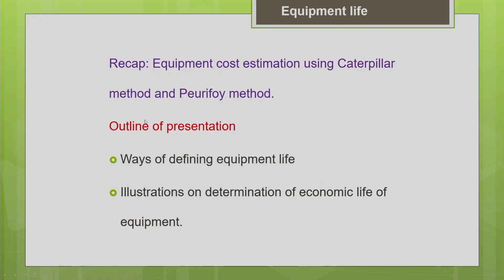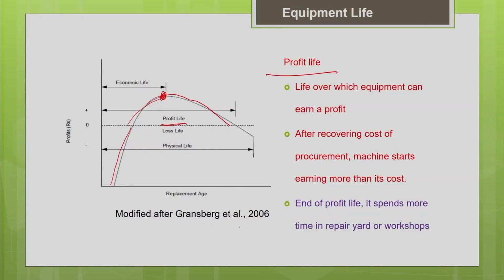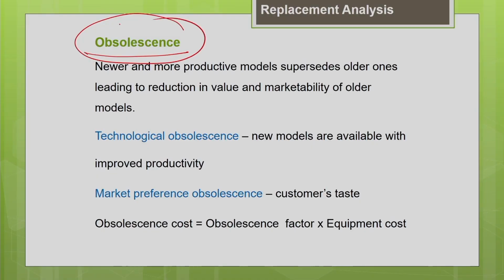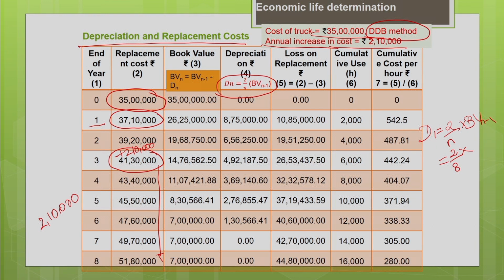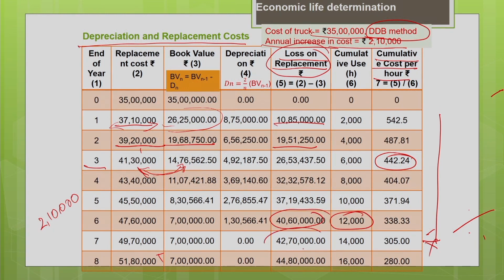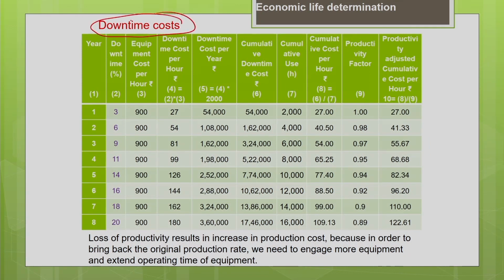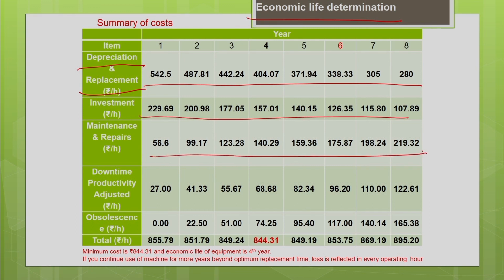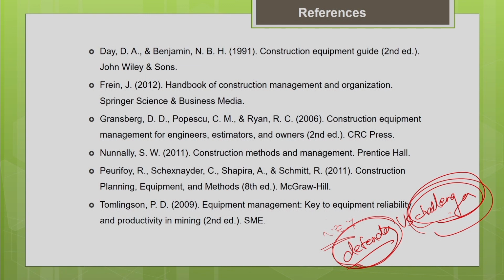Lec 6: Equipment life and replacement analysis (Part 1)